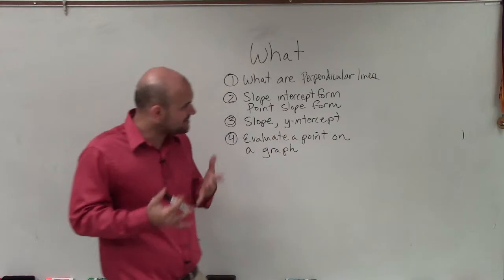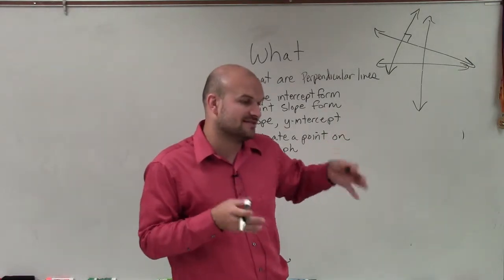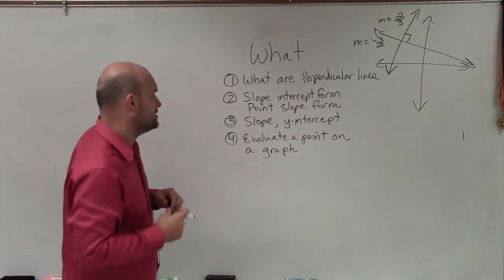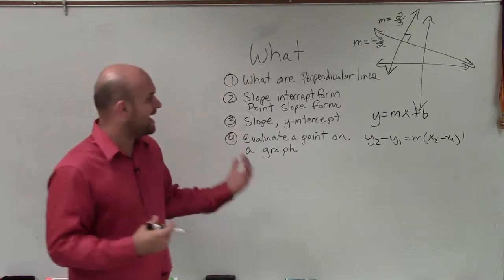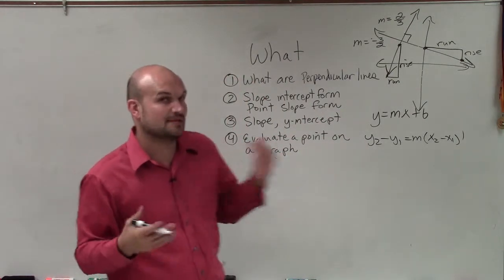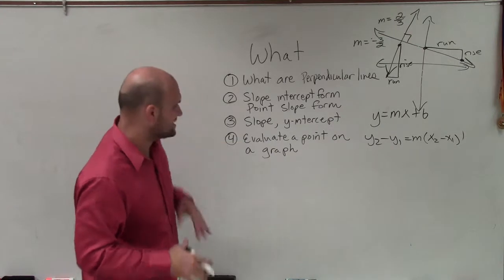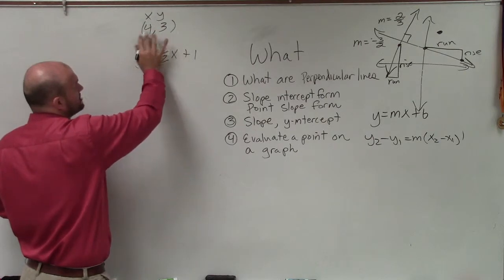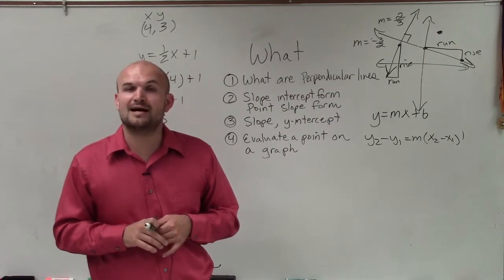What do I need to know to write the equation of a perpendicular line through a point